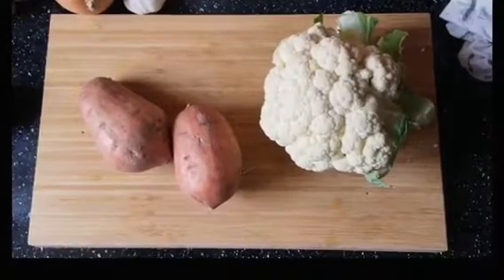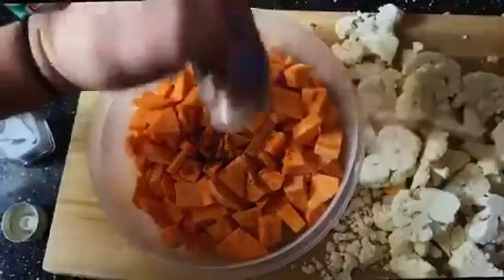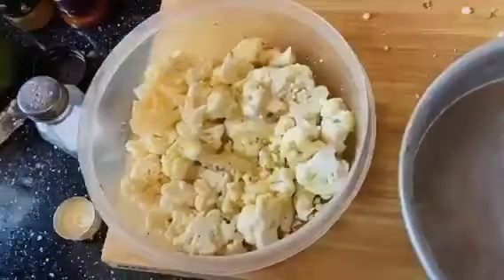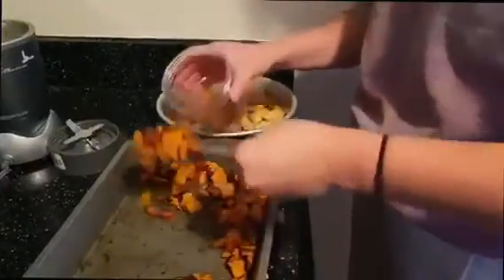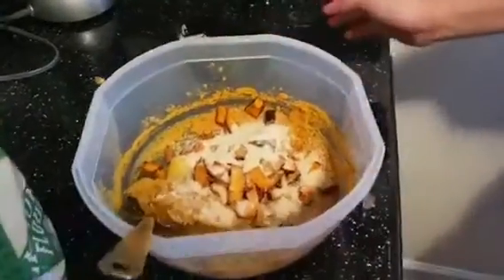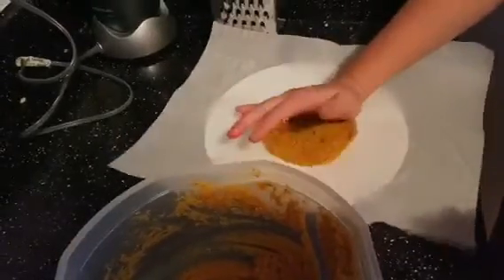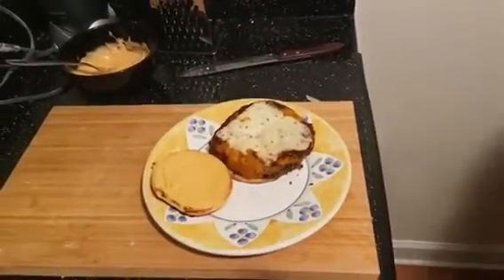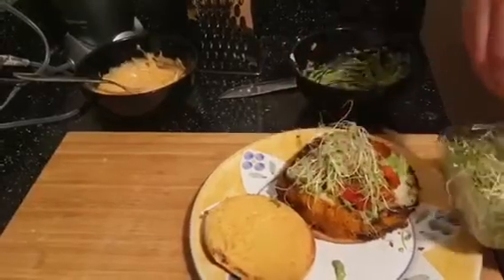Cauliflower Sweet Potato Burgers!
Check out this healthy, fun, and delicious tutorial to Cauliflower Sweet Potato Veggie Burgers!